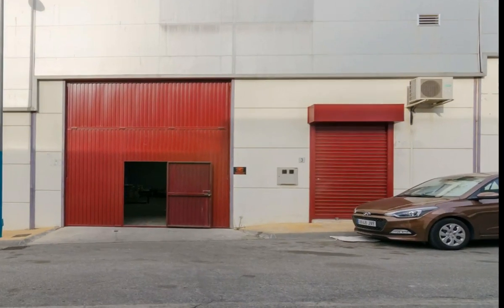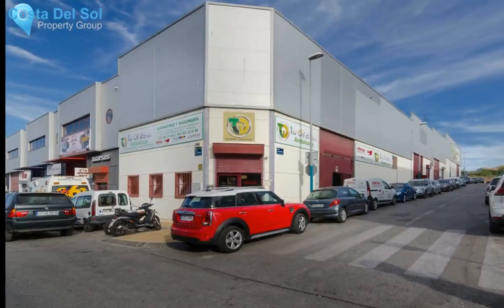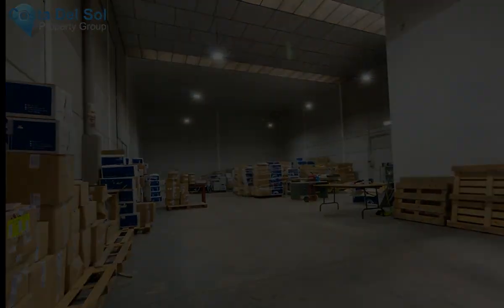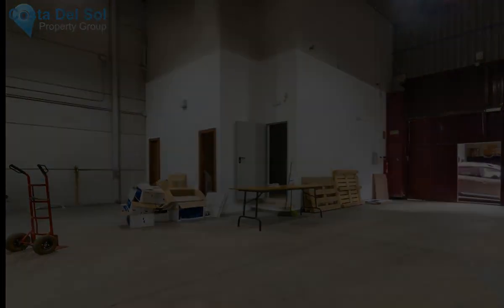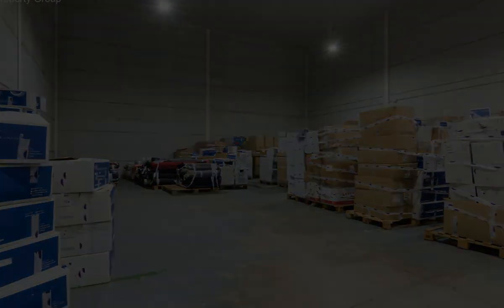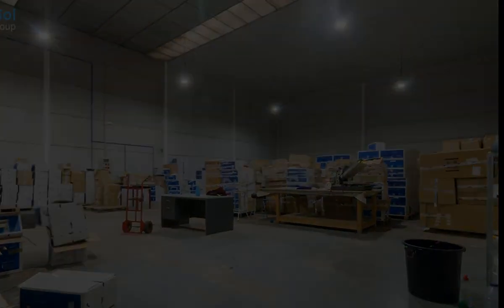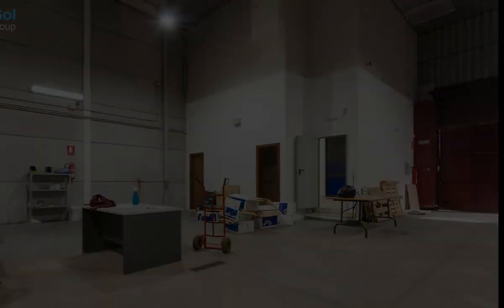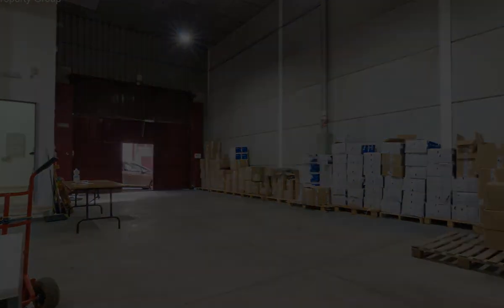Other in Malaga, Costa Del Sol FOR SALE &euro; 280,000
Other in Malaga, FOR SALE &euro; 280,000
NOW ALSO RENT WITH THE OPTION TO PURCHASE ! you no longer have excuses.
Industrial Warehouse in perfect condition and ready to start working on it, located in the best industrial estate in Malaga next to the most important companies in the market, with access to the main routes into and out of the city and only 5 kilometers from the Malaga center, with all the permits to operate in it and with the Fire Department inspection carried out just a few months ago, it has a double roof for thermal insulation, three-phase electrical installation, low consumption and high capacity LED lights, it has an area for shops or offices of about 30 m2, it is prepared to be able to make a 2nd floor at the entrance of 11.5 five long by 5.3 m wide where to install more offices (all the buildings in the environment have it made). It has two bathrooms and an automatic gate 4.5 wide by 5.5 high.
Call me, you have an unbeatable opportunity since you can buy it for € 280,000 or rent with an option to buy for € 1,500 / month + Option to buy, a real opportunity if what you want is to take your company to the next level, do not hesitate to ask us any questions you have.
Near Transport;Courtesy Bus